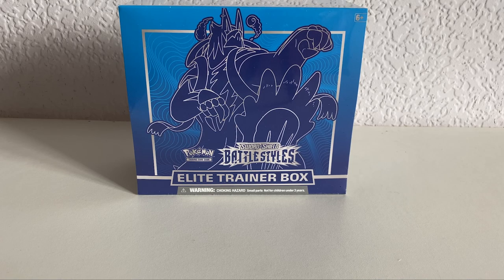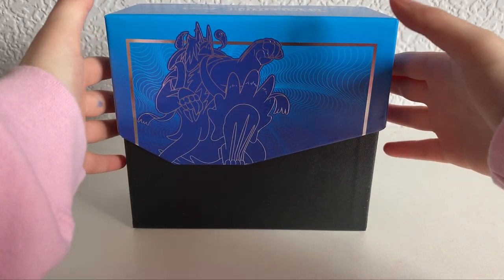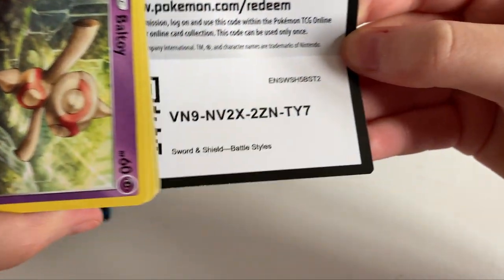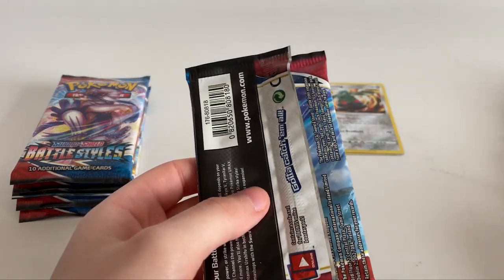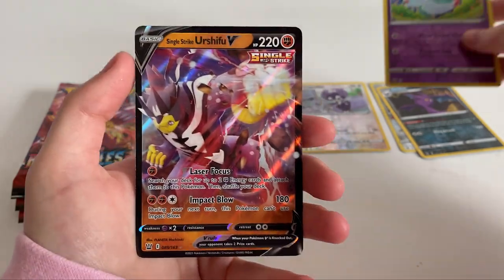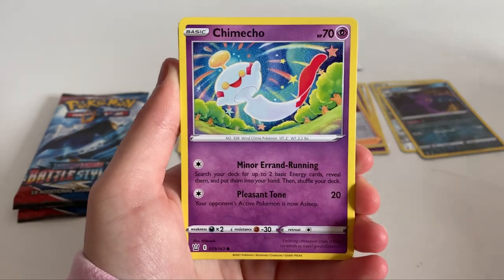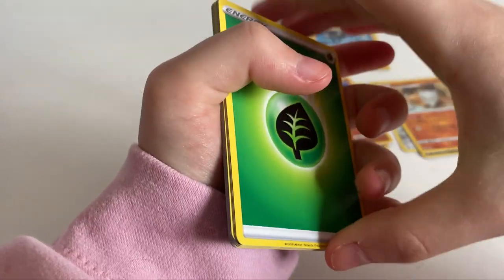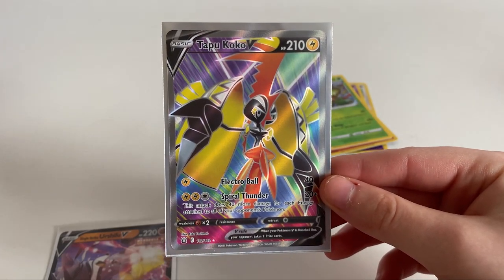Pack Battle With Nueshi: Pokemon Battel Styles Elite Trainer Box Opening *WILL I WIN*